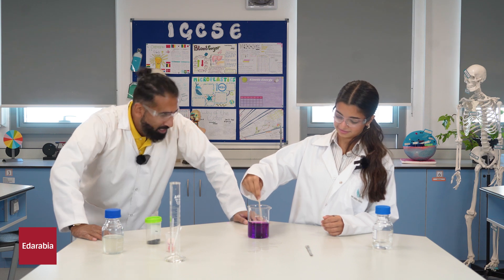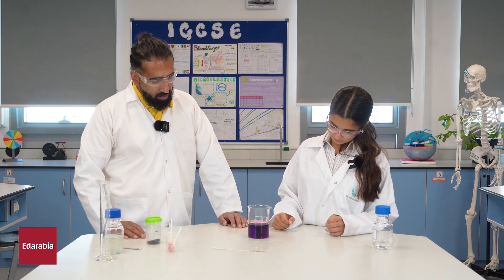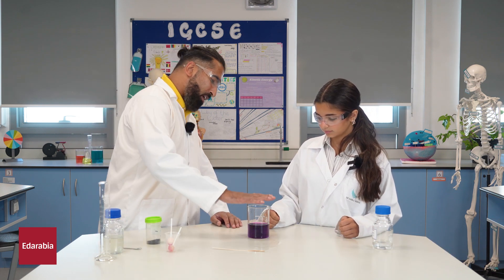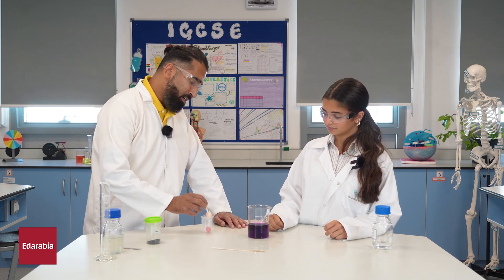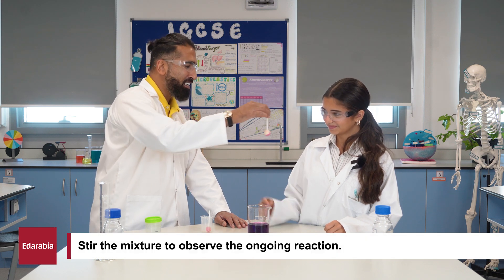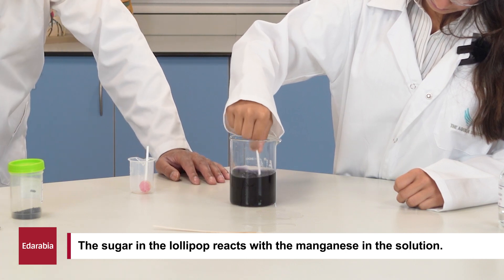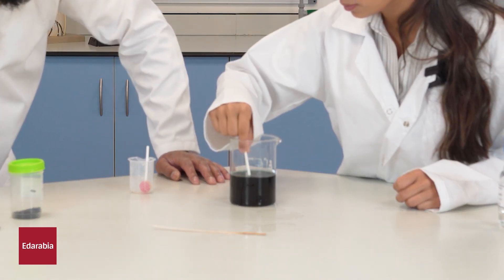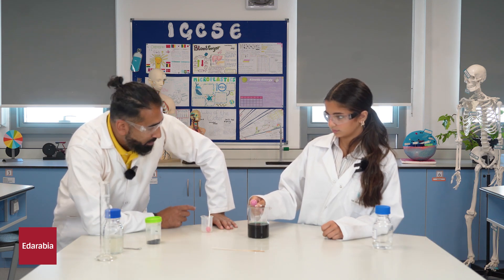Oxidation Reduction Experiment - ScienceTalks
Welcome to "SCIENCE TALKS by Edarabia"! In this captivating video, we're diving into the world of chemistry with an exhilarating Oxidation-Reduction Reaction Experiment at The Aquila School. Join us as we explore this thrilling reaction between potassium permanganate and sugar, where students at this innovative institution showcase their scientific skills. Watch as the solution transforms through a spectrum of vibrant colors, illustrating the dynamic changes in oxidation states and the principles of redox reactions. This experiment not only highlights the wonders of chemistry but also underscores The Aquila School's commitment to interactive and hands-on learning. Don’t miss this exciting blend of education and experimentation!